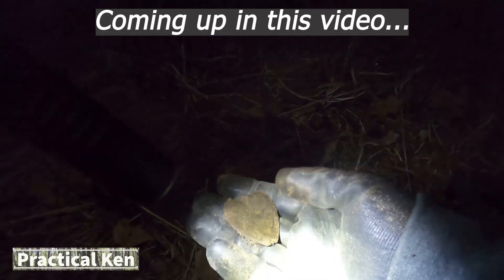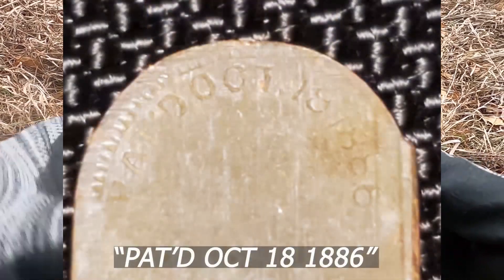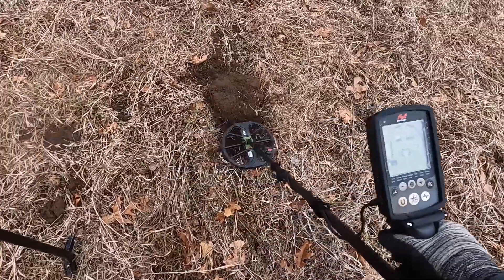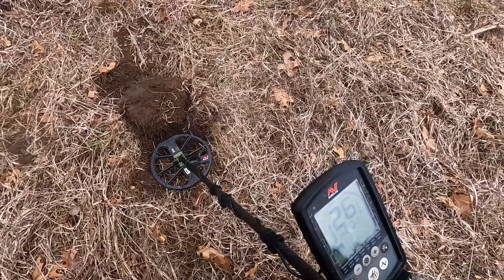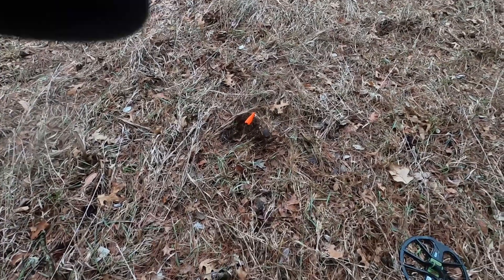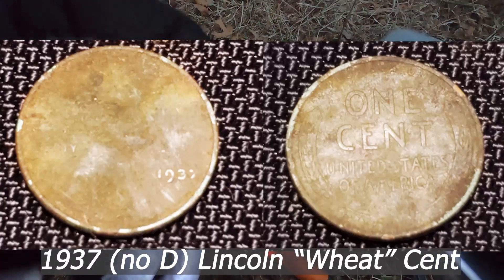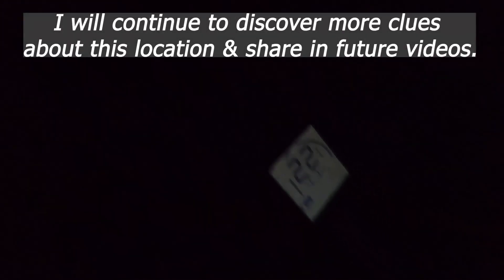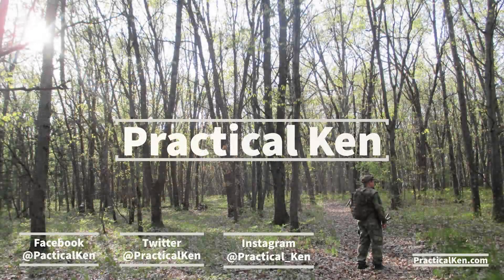Field of Discovery - Metal Detecting for Clues - 4/6/22 - Equinox 800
Chasing a rumor and stories told by a few older people that grew up in this area, about a field where community gatherings and sport games were played. The field where they talked about stopped being used in the 1950's. So far I have only scratched the surface and covered a small area. The date range of coins found so far have been 1950's and older, which is promising. There have been some surprises, and will be in this and other videos.

This is where most of my sound effects and music comes